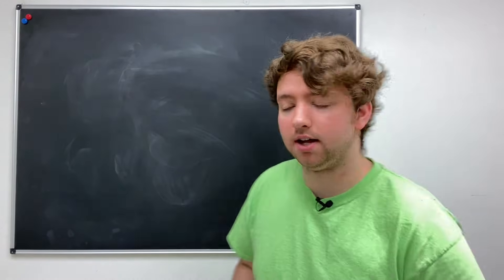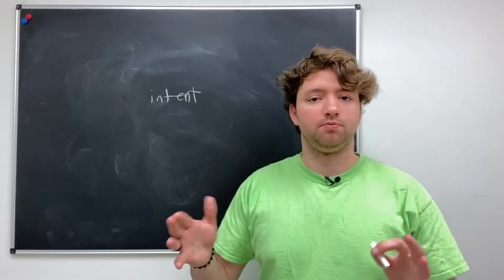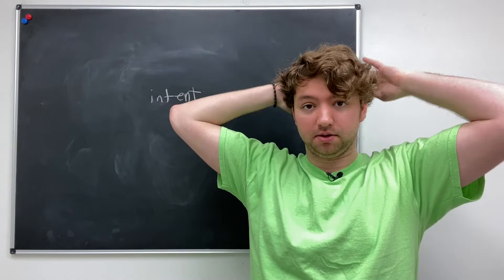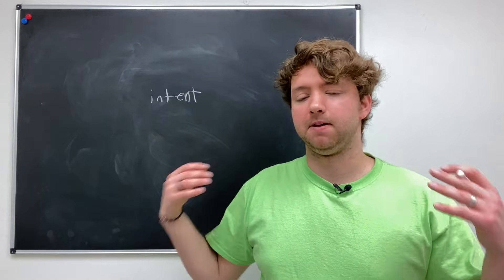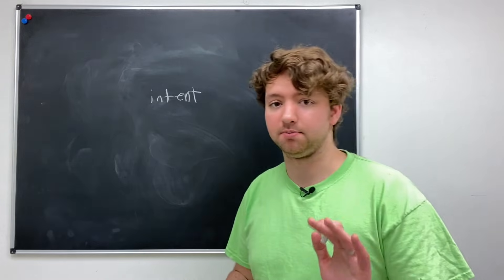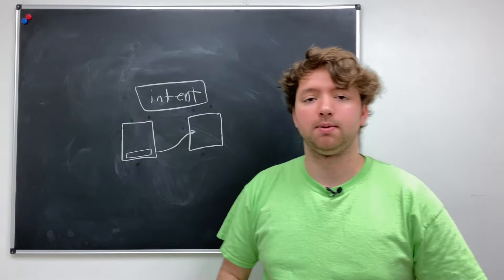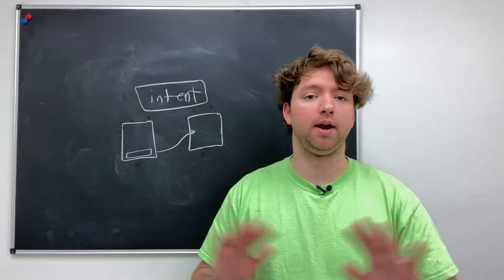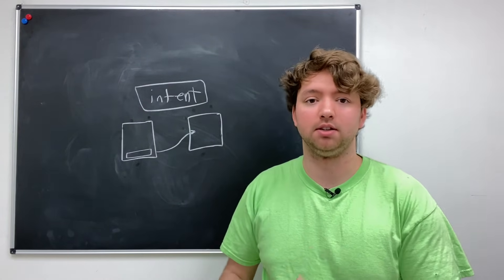Android App Development Tutorial 3 - Essential Concepts and Terms | Java